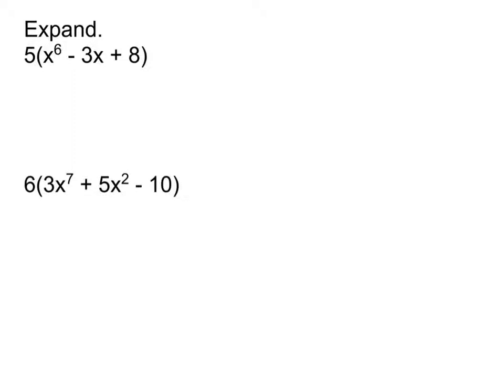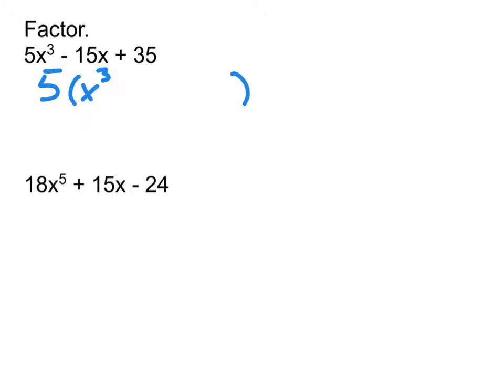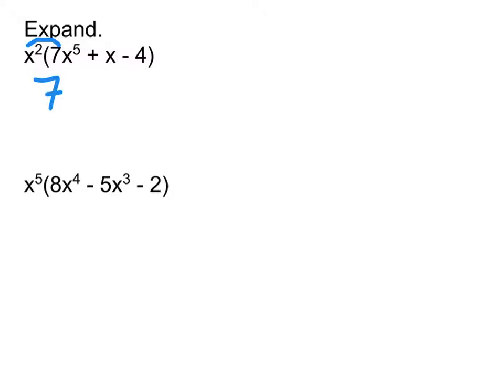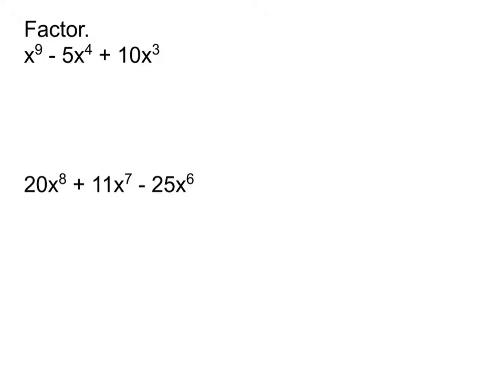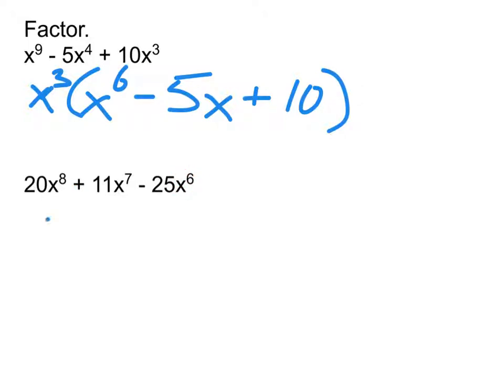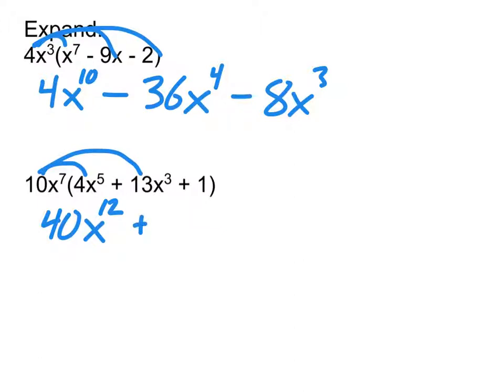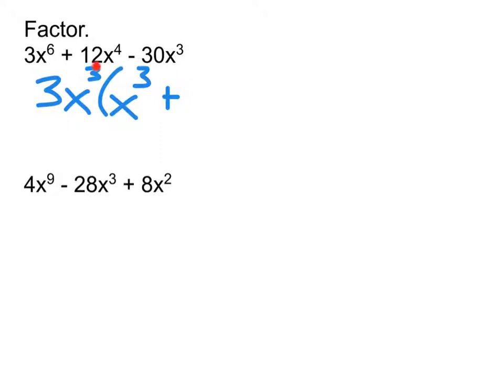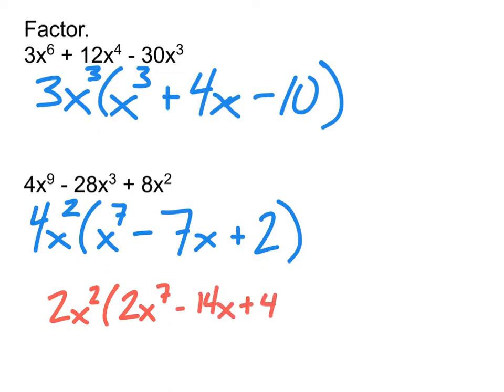Factoring out the Greatest Common Monomial (11/8)